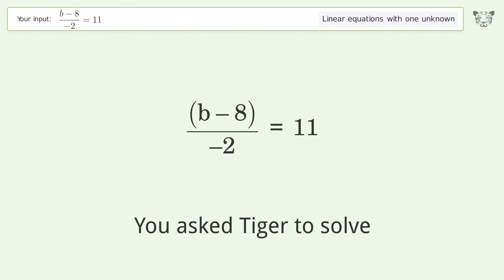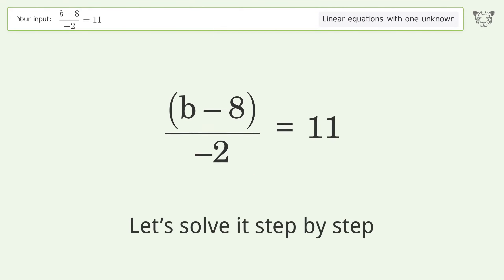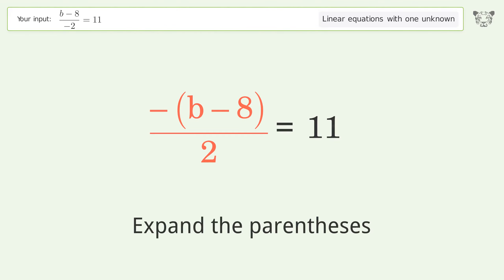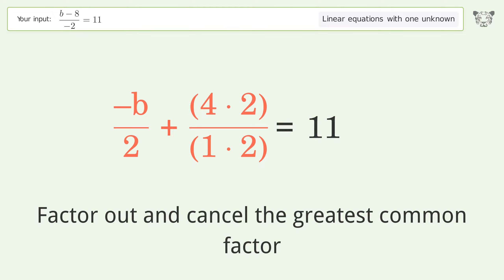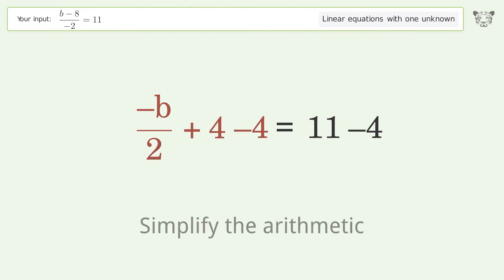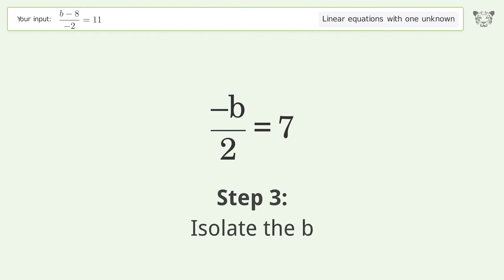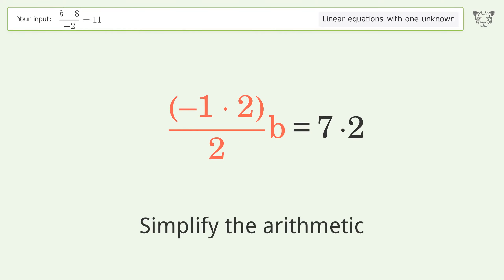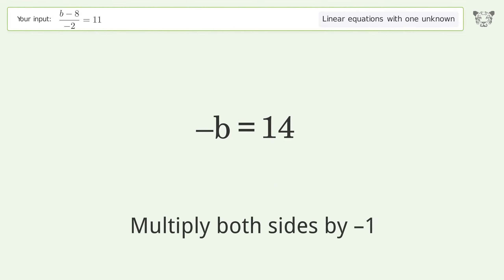Solve (b-8)/(-2)=11: Linear Equation Video Solution | Tiger Algebra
Struggling with (b-8)/(-2)=11? Watch our step-by-step video on Tiger Algebra to master this linear equation effortlessly.